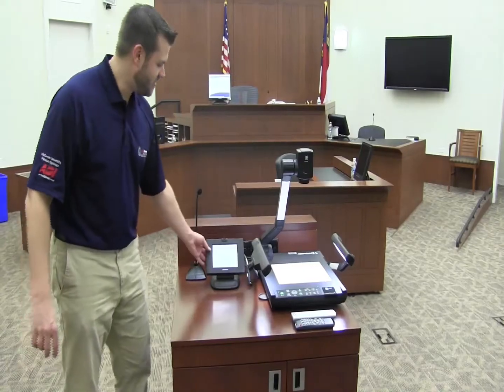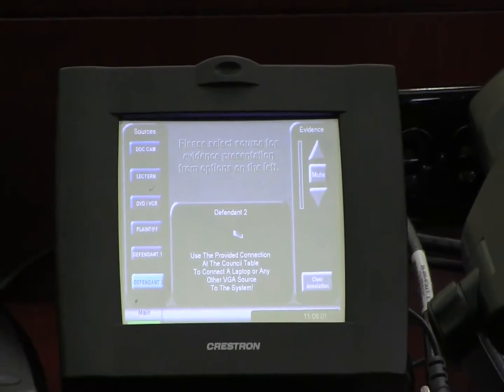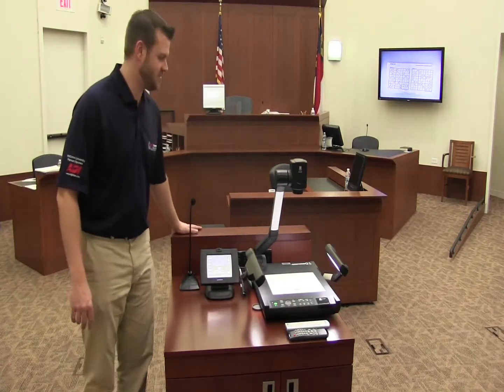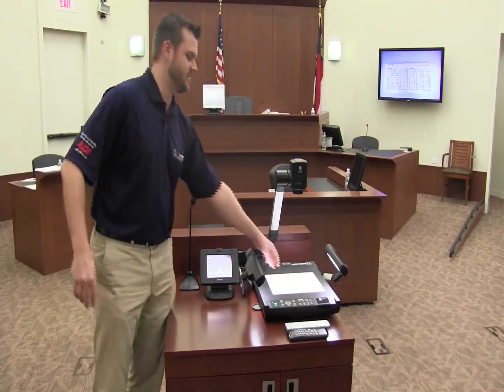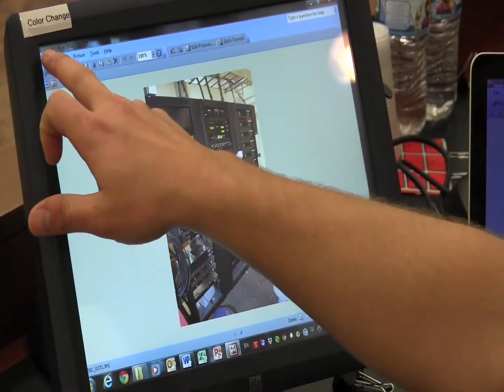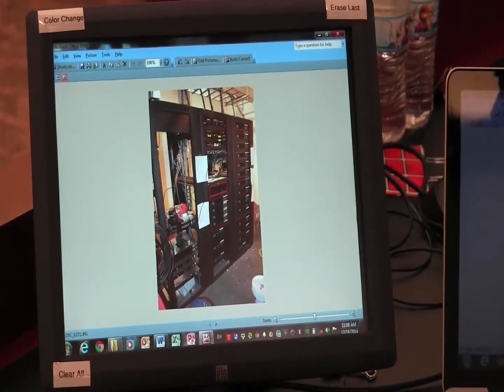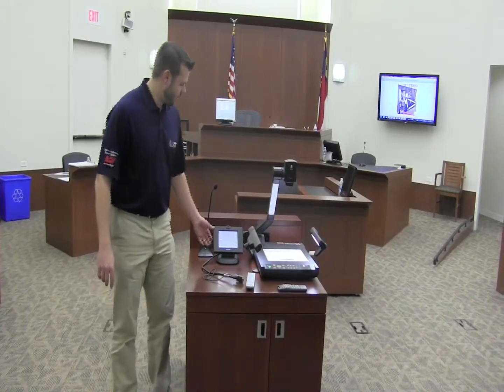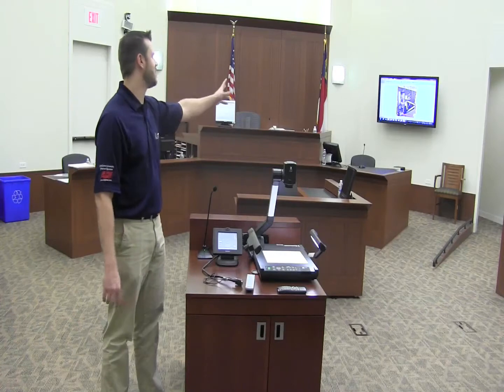Courtroom 6130 Technology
This video will provide the viewer with a comprehensive tutorial on how to use the evidence display system currently available in Courtroom 6130 in the Mecklenburg County Courhouse.